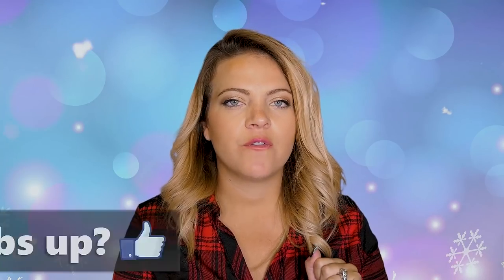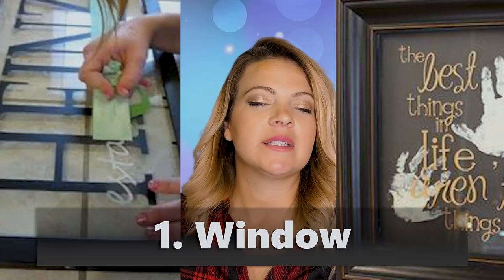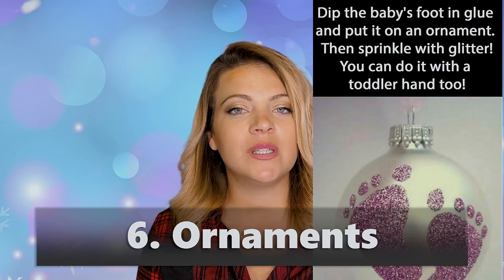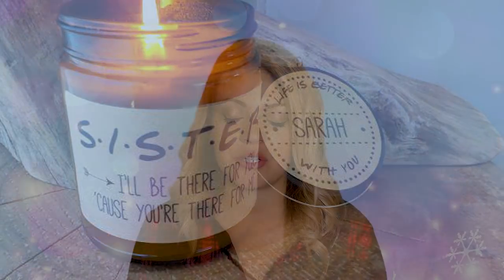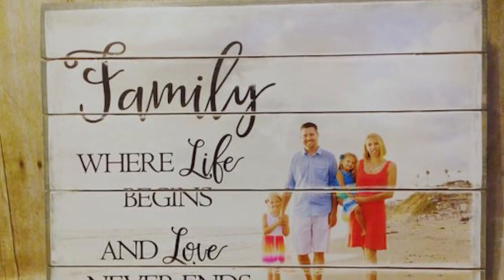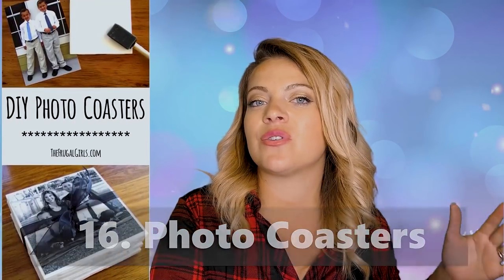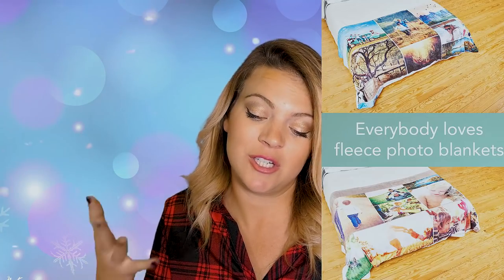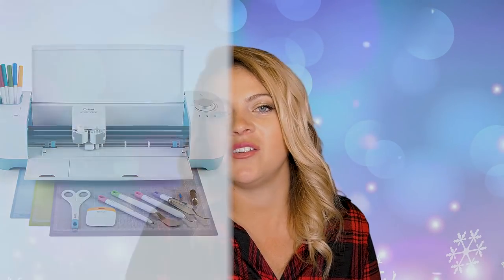22 DIY Gifts for HER with your Cricut!